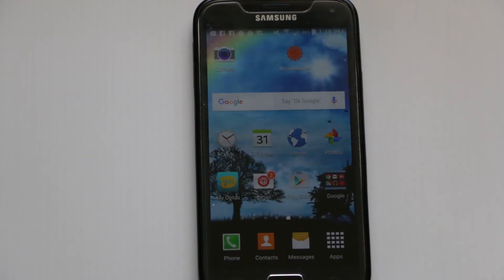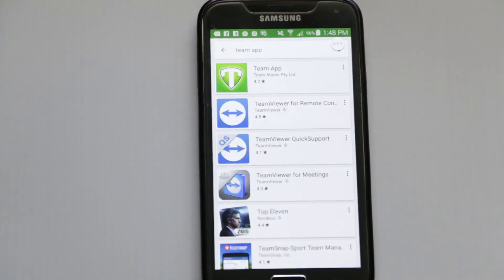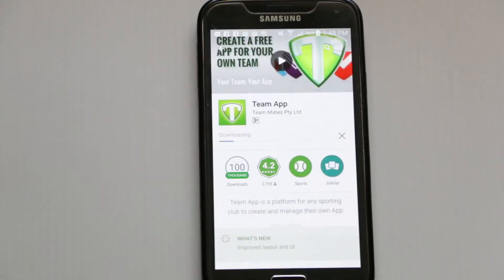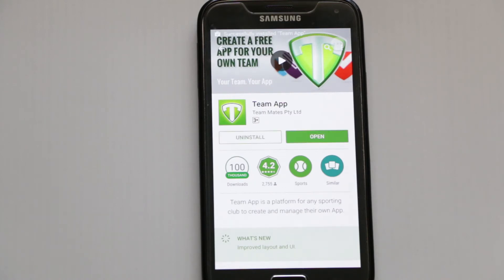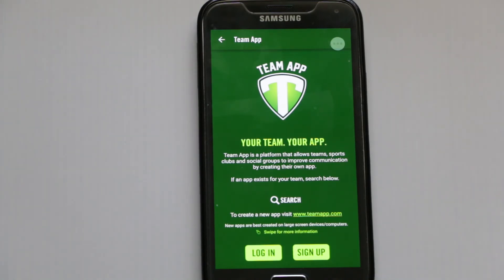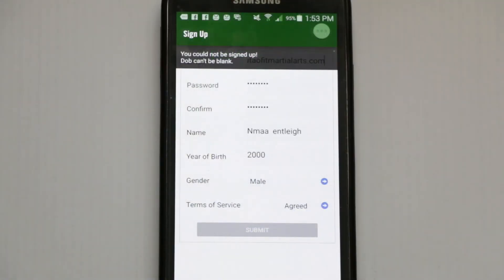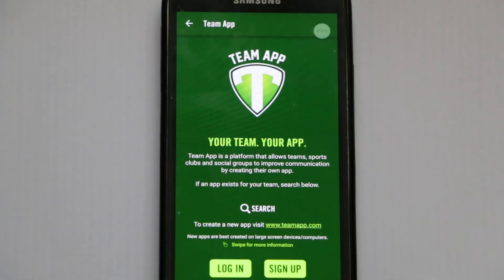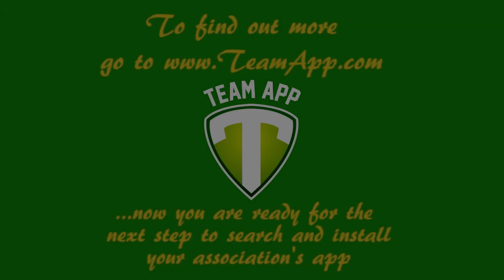How to install and sign up to Team App for RVAHJ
In this video we walk you through how to install and sign up to Team App so that you can access the Royal Victorian Association Of Honorary Justices App.

Accessing the RVAHJ App is a 2 step process of:
i) Install and sign up to Team App
ii) Search and request access to RVAHJ app;
this will then allow you to be able to access the various featuers for members of the RVAHJ.